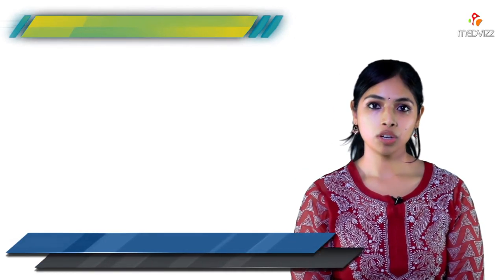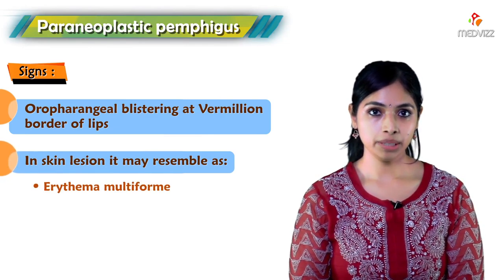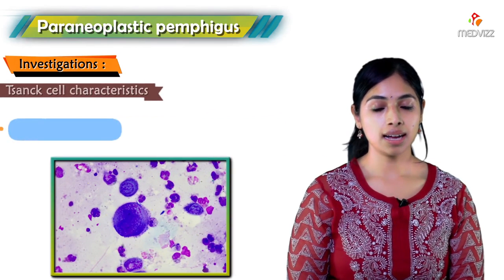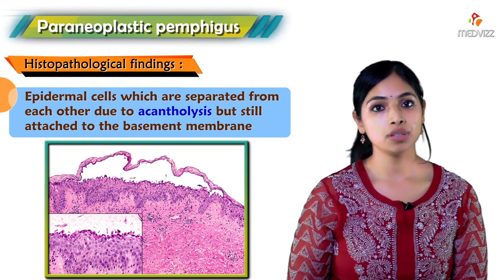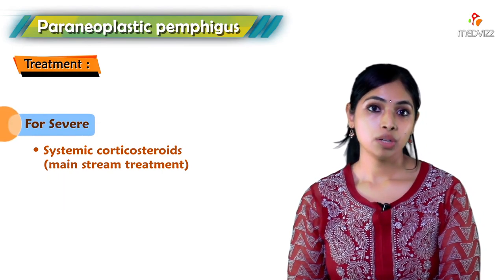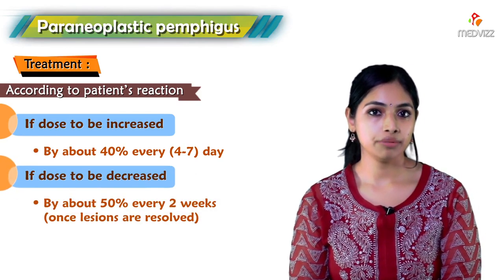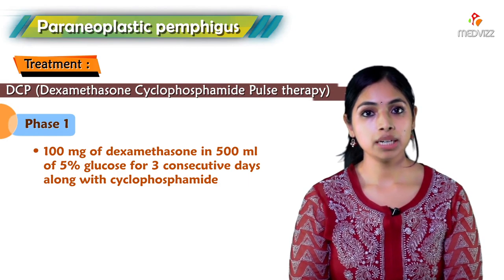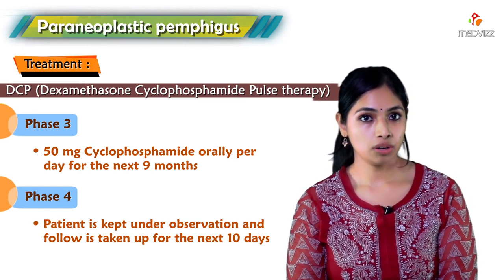Paraneoplastic pemphigus (Clinical essentials): Dr. Aashritha yerneni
Paraneoplastic pemphigus (PNP), also referred to as paraneoplastic autoimmune multiorgan syndrome (PAMS; some prefer this designation), is a variable multiorgan autoimmune syndrome with severe mucocutaneous disease that typically develops in the setting of current or past history of a lymphoreticular neoplasm, mainly B-cell or thymoma-like neoplasms. It is a rare disease, accounting for 3%-5% of all pemphigus cases.

Most patients (approximately two-thirds) who develop PNP have a preceding history of the neoplasm. In the remaining patients, the onset of PNP will be the first clue that a lymphoreticular neoplasm is present. Specific neoplasms associated with PNP are Hodgkin disease (42%), chronic lymphocytic leukemia (29%), Castleman tumor (angiofollicular lymph node hyperplasia) (10%), thymoma (6%), spindle cell neoplasms (6%), and Waldenström macroglobulinemia (6%).

The disease is thought to be due to the neoplastic process inducing both a humoral and cell-mediated humoral response. In particular, antibodies against tumor antigens cross-react with epithelial antigens, which is thought to cause the skin lesions. Immunoglobulin G (IgG) antibodies develop against multiple antigens, such as members of the plakin and desmoglein families.

The disease is most commonly identified in an adult population aged 45-70 years, as this is the demographic group most likely to develop lymphoma. Patients with Castleman tumor tend to be younger, in the second or third decade of life. There is no association with sex, ethnicity, or geographic region, although there may be an association with DRB1*03 and HLA-Cw*14 alleles.

Symptoms and signs include painful cutaneous and oral lesions secondary to the vesicles and bullae that form and subsequently rupture. Severe eye irritation may also be seen with conjunctival involvement, and esophageal, nasopharyngeal, vaginal, and penile mucosal lesions may also be seen. Pulmonary involvement, which is frequent, takes the form of bronchiolitis obliterans leading to dyspnea.

Prognosis depends on the associated malignancy. Removal of some tumors (thymoma or Castleman disease) may induce disease remission. However, patients with other malignancies may deteriorate, with death due to sepsis, gastrointestinal bleeding, or organ failure. Decreased survival has also been noted in patients with a bullous pemphigoid-like and a toxic epidermal necrolysis (TEN)-like picture as well as the presence of bronchiolitis obliterans.